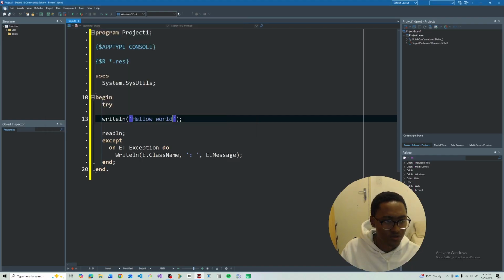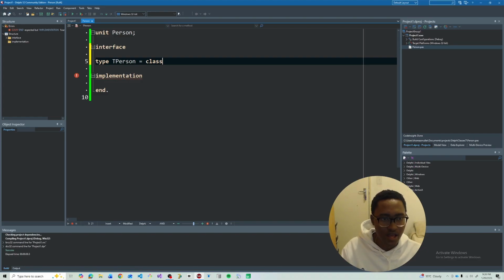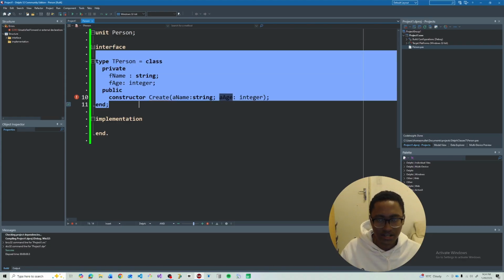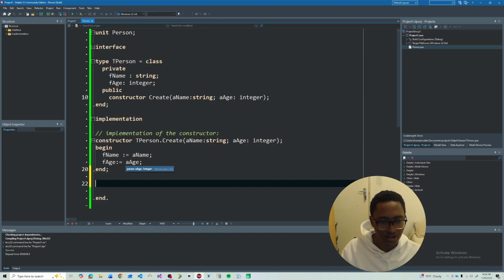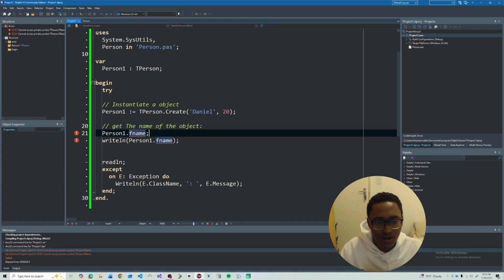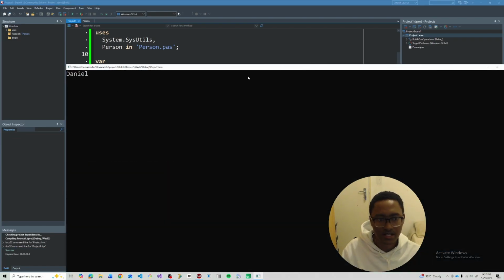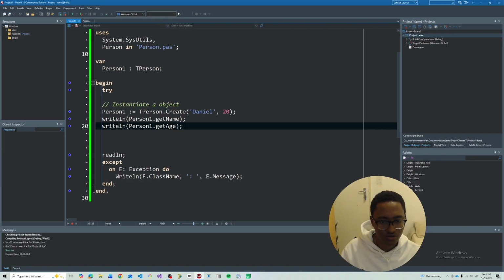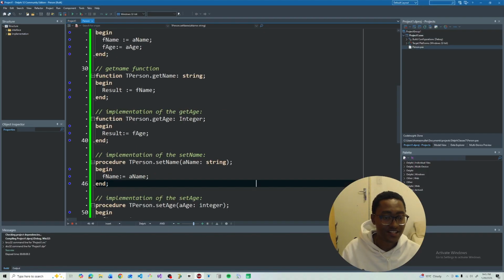Delphi: Basics of Object orientated programming(OOP) for Grade 10 & 11 learners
This video, will take you through the basics of OOP. We explain everything you need to know about working with Delphi OOP and how to Instantiate and use objects.